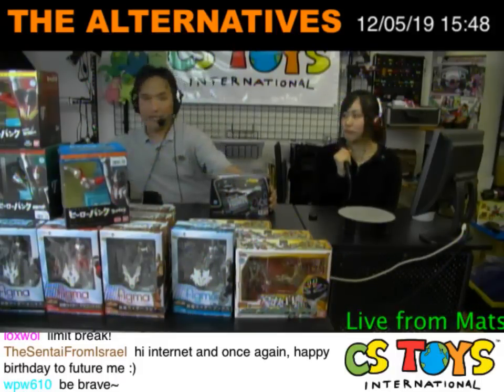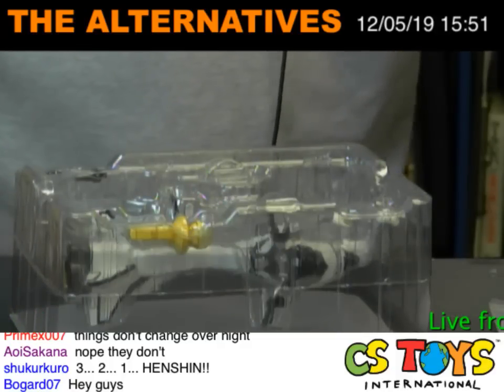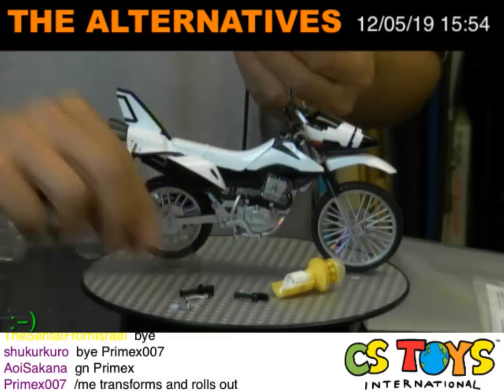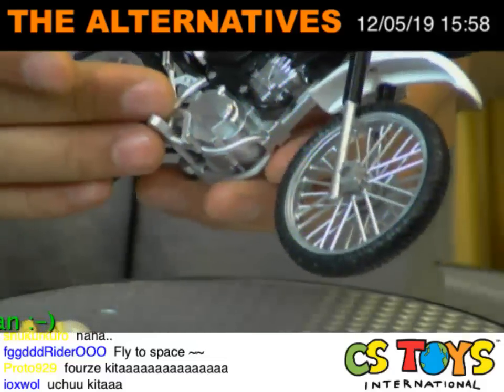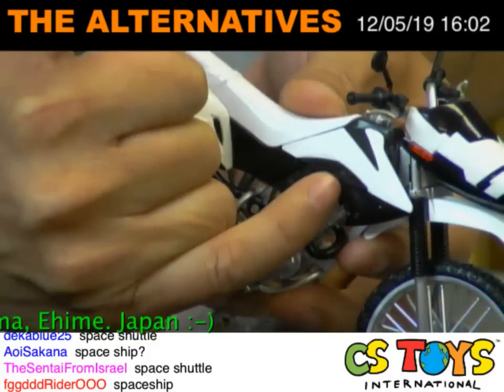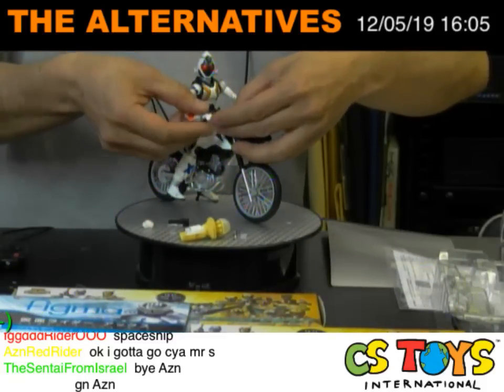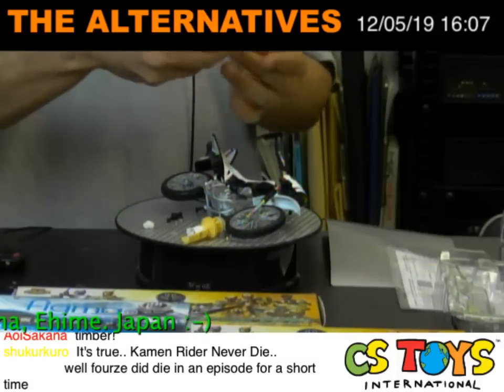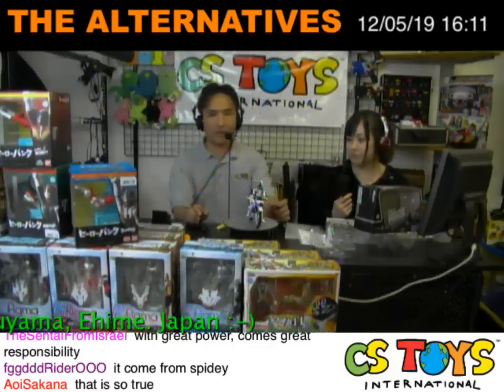S.H.Figuarts Machine Massigler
In business since 2005, and our mission is to provide the best Japanese Tokusatsu Heros to your doors.
【STORE & NEW ITEM RELEASE】
【CSTOYS LIVE!】
【SEARCH ITEMS BEFORE AND AFTER PACKING】